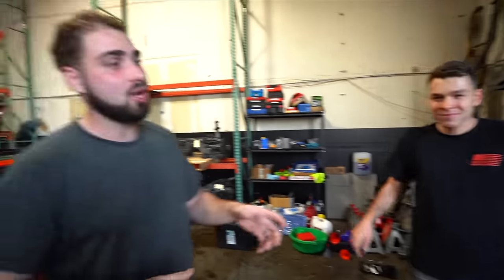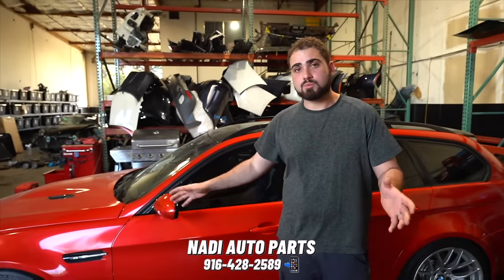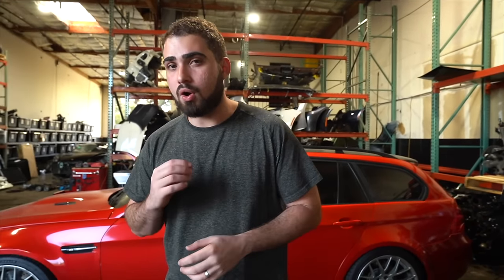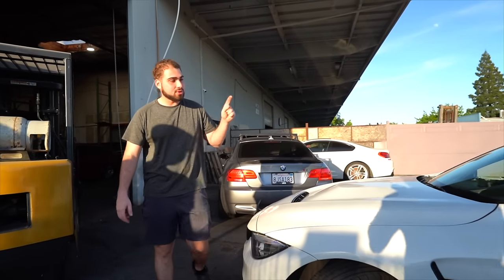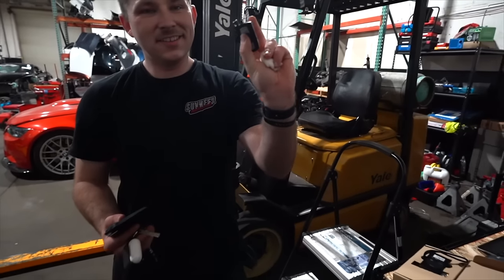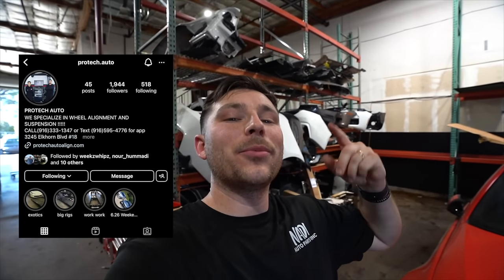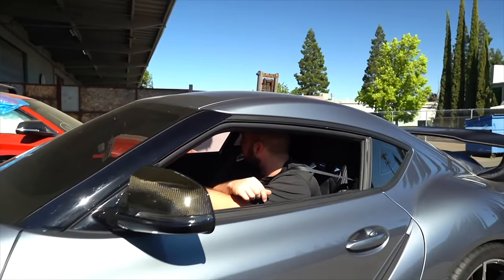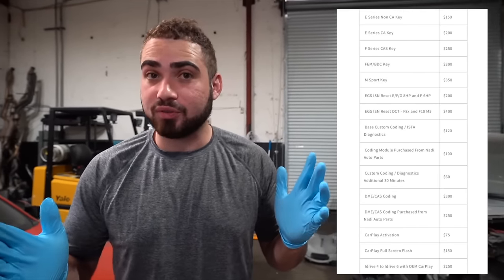ITS OFFICIAL! WE ARE NOW OFFERING CODING FOR ALL BMWS! (LETS SAVE THEM ALL!)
We are so excited to bring this service to you guys, it's ben something so many of you guys have been asking for and we have been unable to provide for the past 6 years. BUT NOW that we have a place to provide this service, we are not waisting anytime! Coding for your Bmw can be scheduled as soon as tomorrow!

KiesMotorsports NOUR5
BurgerTuning
FCP EURO
AzaAutoWheel
Suvneer
SSR Performance